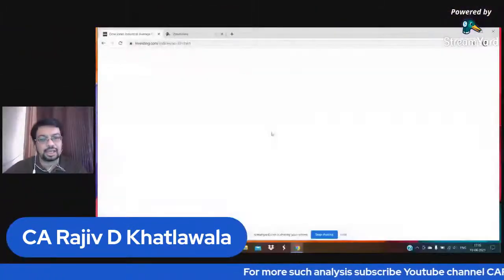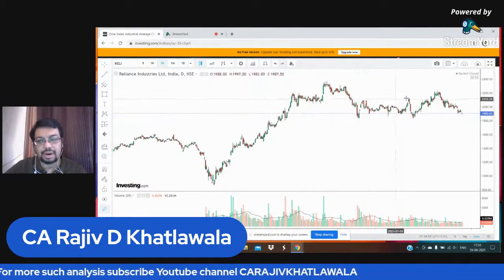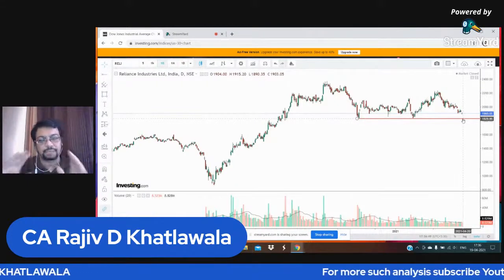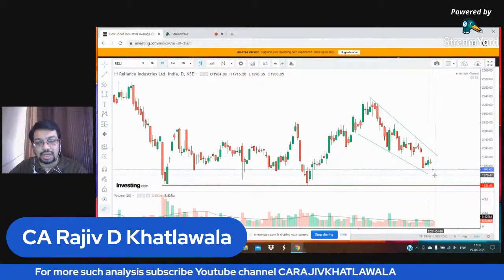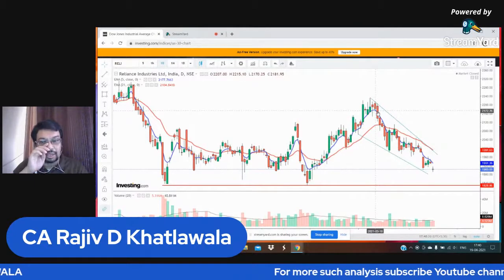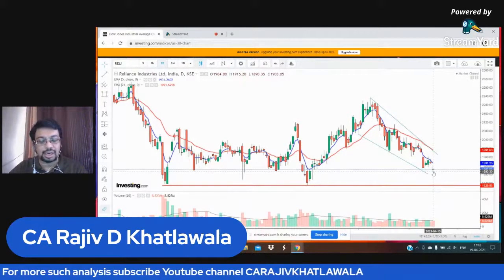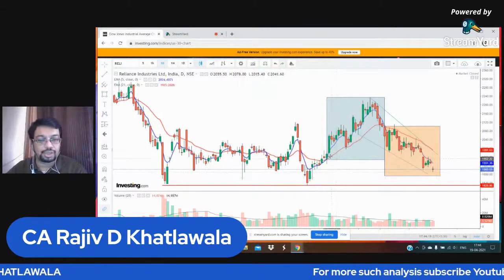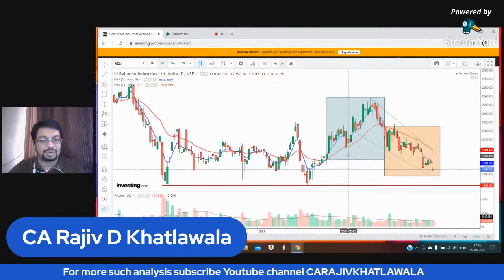Stock Price Analysis with moving averages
An educational video of LIVE analysis of a stock using moving average tool